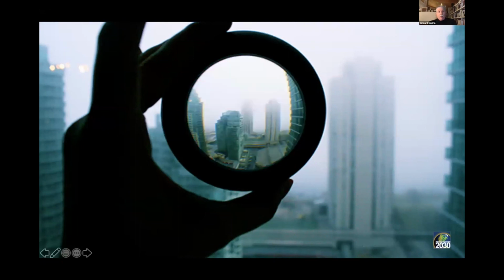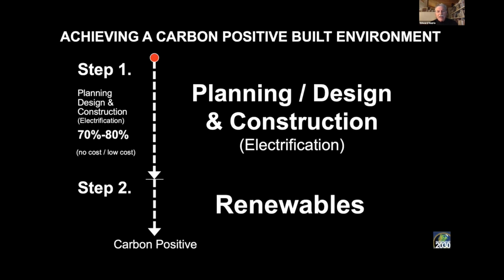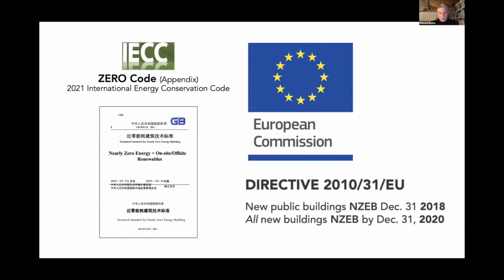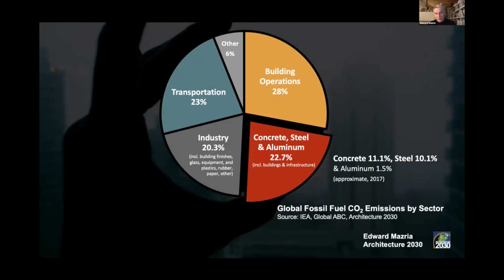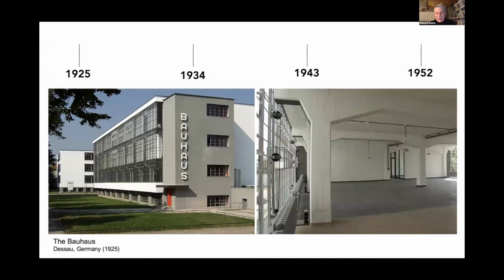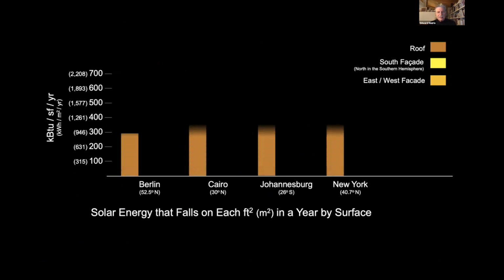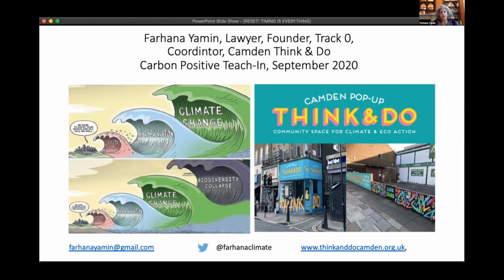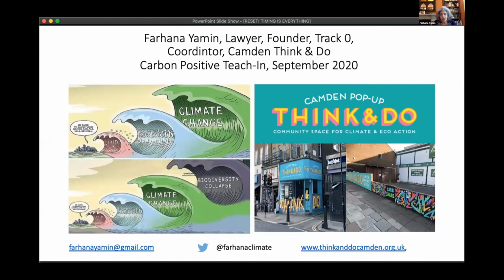RESET! TIMING IS EVERYTHING & THE ROAD TO COP26 // CarbonPositive RESET! 1.5ºC Global Teach-In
September 17, 2020 // Europe, Middle East & Africa

RESET! TIMING IS EVERYTHING & THE ROAD TO COP26
Edward Mazria, Architecture 2030
Farhana Yamin, Track 0
The new imperative identifies the actions and provides a roadmap that will lead to an immediate global response in the built environment that meets the 1.5ºC Paris Agreement target. Leading the built environment to the next level on the road to COP26 in Glasgow… begins TODAY!